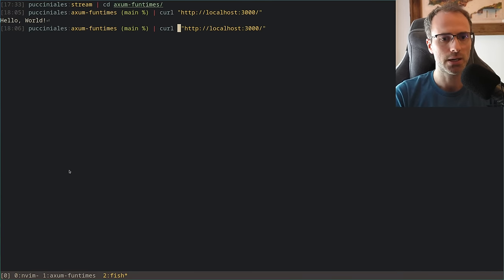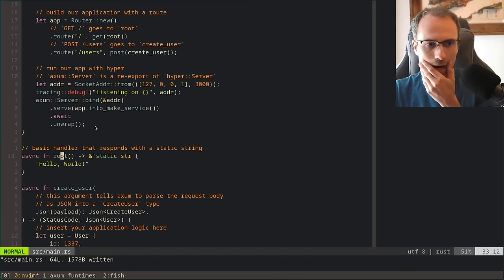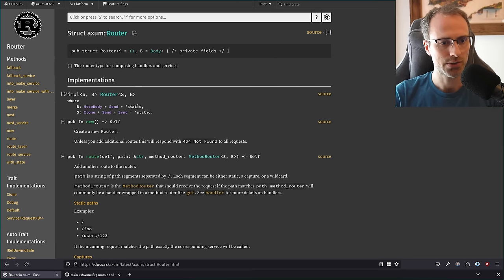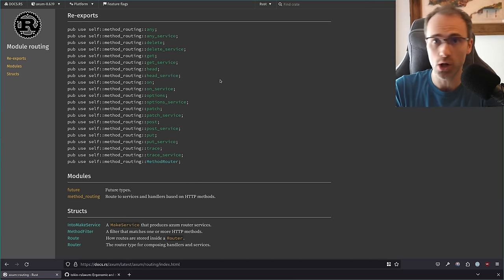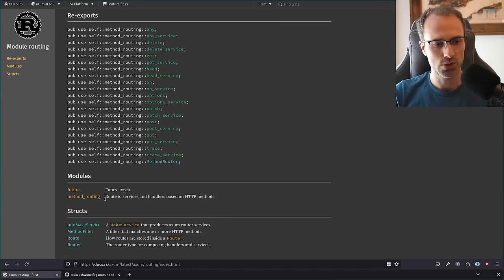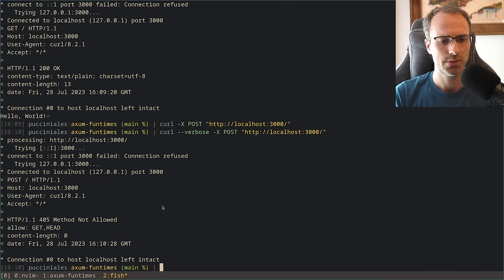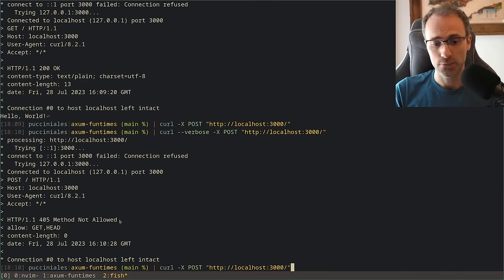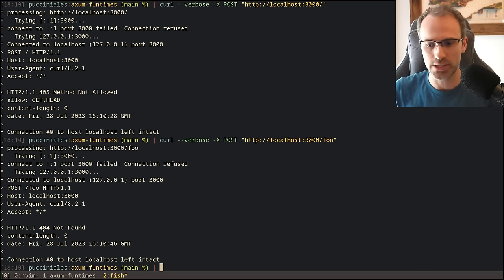Decrusting the axum crate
In this stream, we peel back the crust on the axum crate — and explore its interface, structure, and mechanisms. We talk about tower::Service, the Handler trait, Routers, and the State extractor. We also get into the way axum ensures at compile time that all handlers have access to the state that they'll need at runtime.

0:00:00 Introduction
0:01:15 axum
0:24:48 tower::Service
0:36:58 The Handler trait and its impls
1:15:20 The State extractor
1:44:40 axum's use of other crates
1:48:02 Unstable features axum wants
1:49:49 State requiring that T: CLone
2:04:32 FromRef
2:07:31 Handling custom HTTP methods
2:10:06 axum_extra